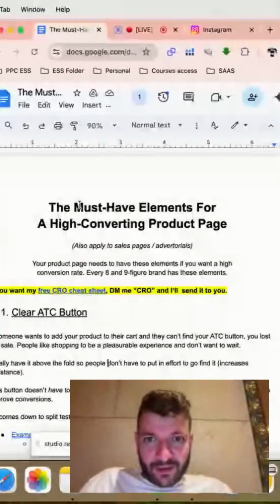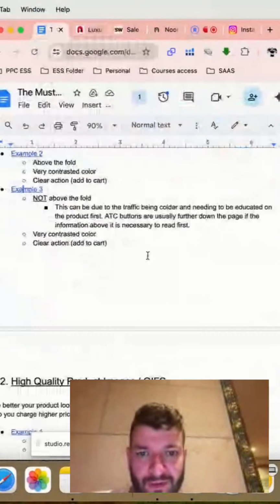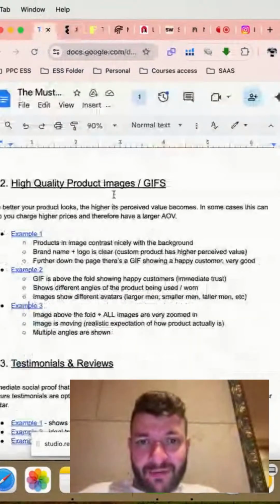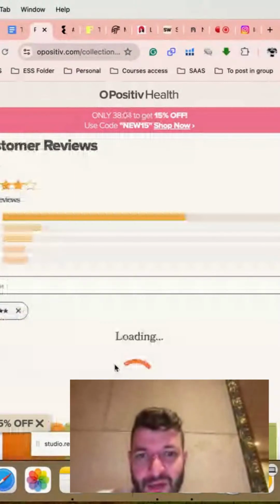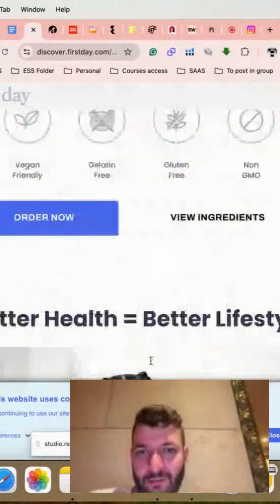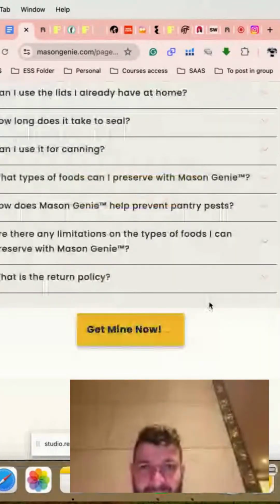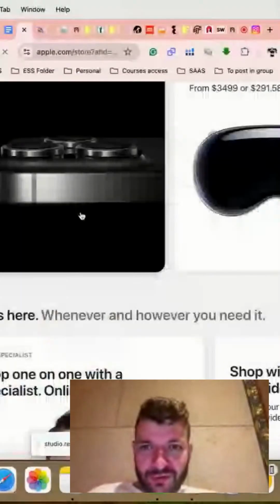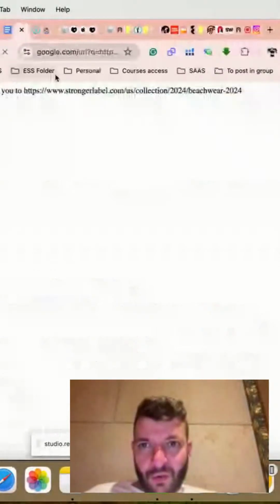8 Must-Have Elements For A High-Converting Shopify Page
Apply here if you want my personal help starting & scaling your own hyper-profitable ecom brand 👇